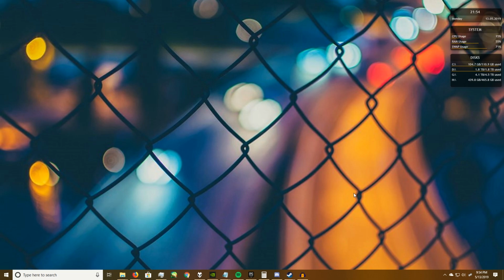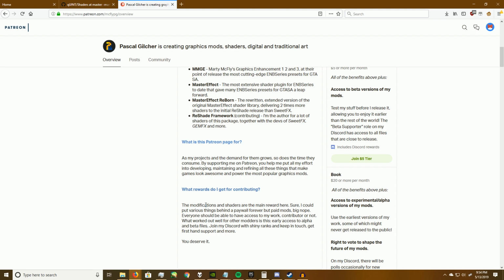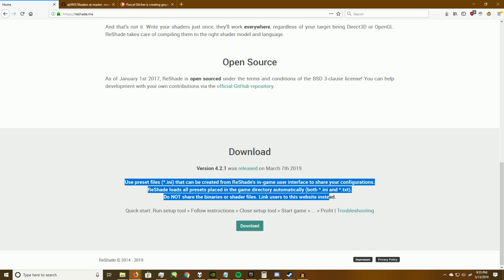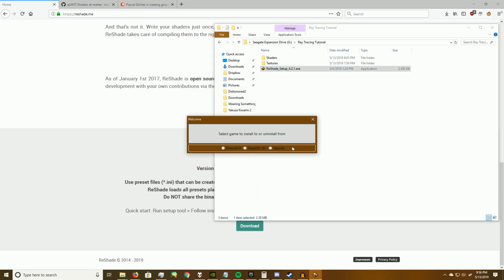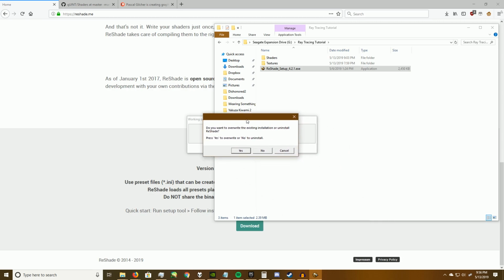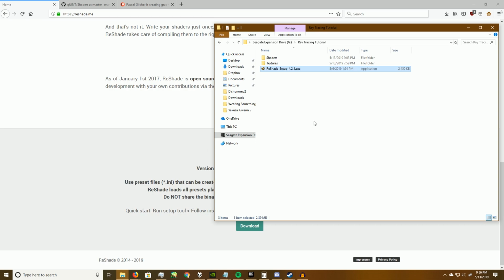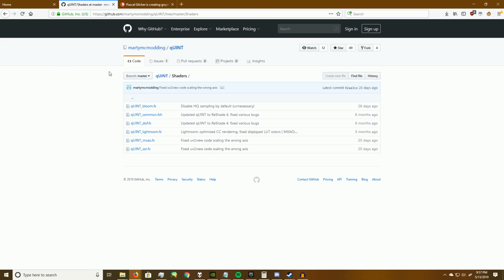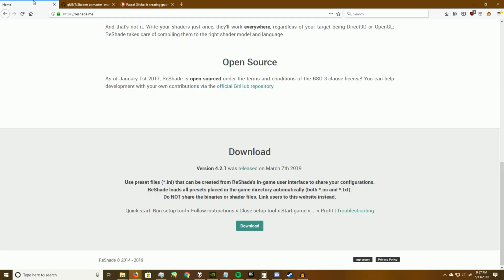Ray Tracing Shader Tutorial Part 1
i made it hard to hear on purpose :^)